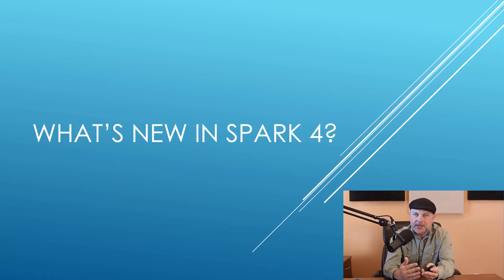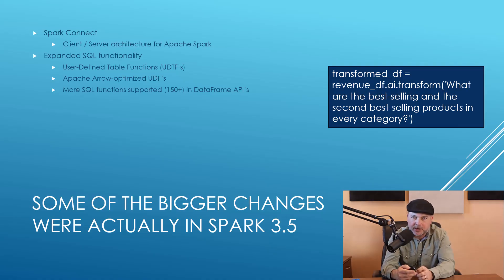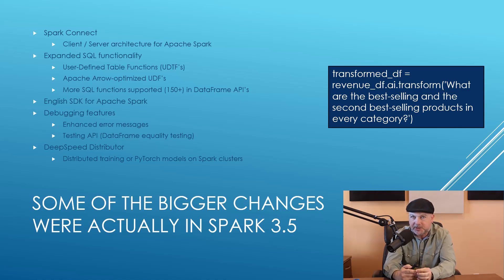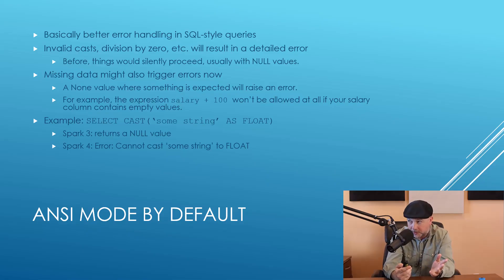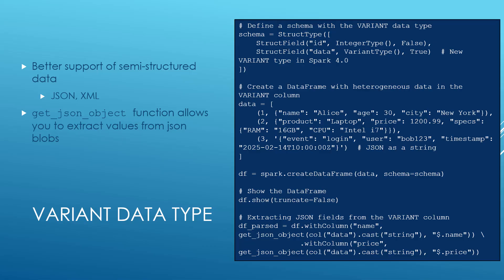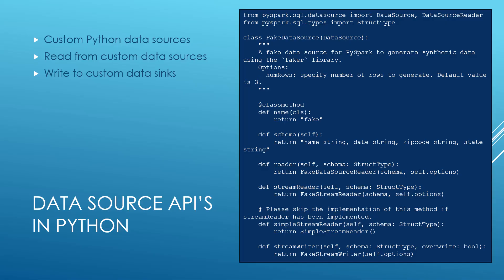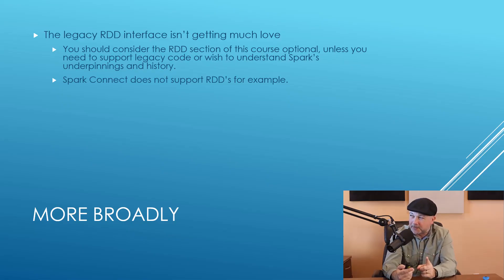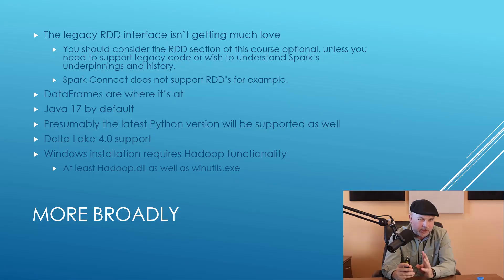What's New in Apache Spark 4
Sundog Education's Frank Kane gives an overview of what's new in Apache Spark 4.0, including the late-breaking features in Spark 3.5. We'll talk about:

Spark Connect
Expanded SQL functionality
The English SDK for Apache Spark
New debugging features
DeepSpeed Distributor
ANSI SQL mode
VARIANT data types
Collation support
Data source Python API's
... and more!